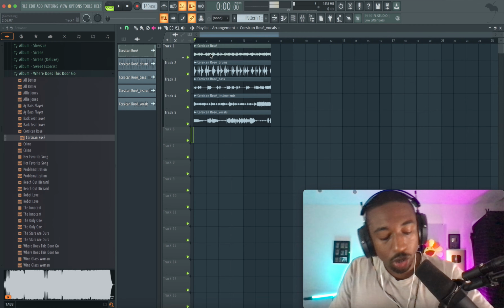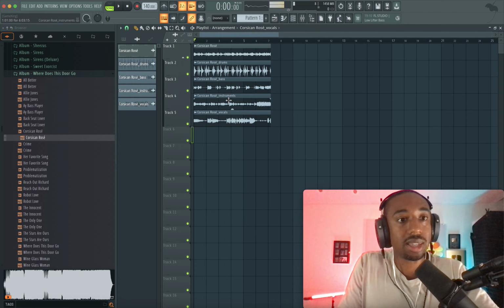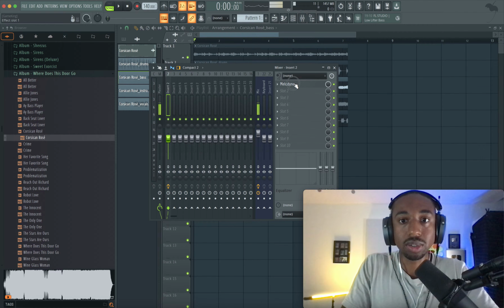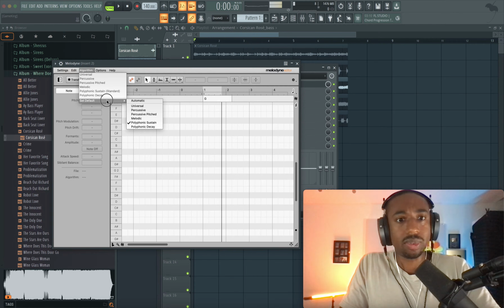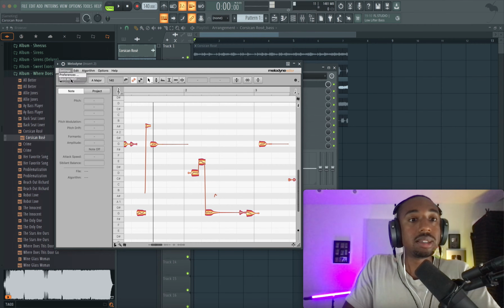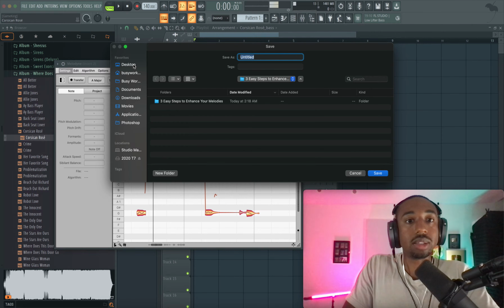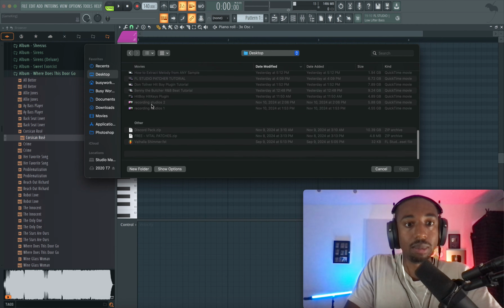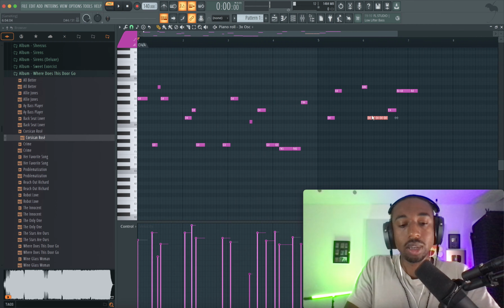How to Find the Perfect Bass Notes in Samples